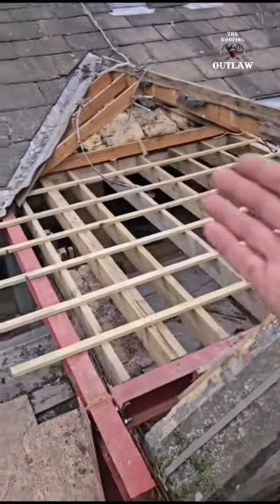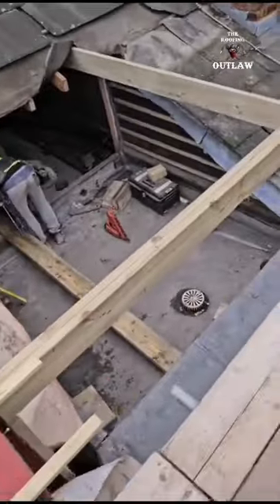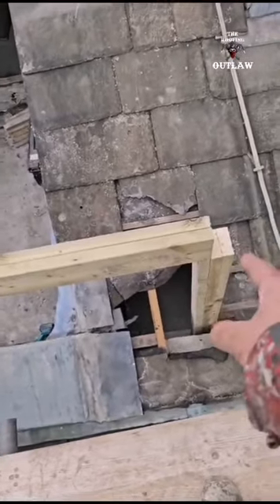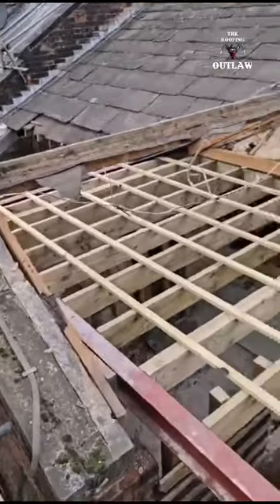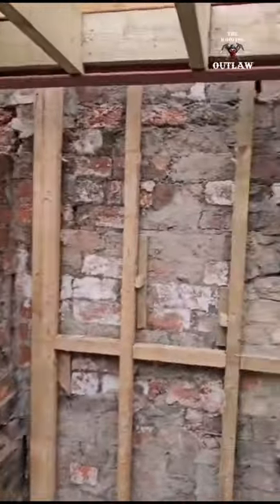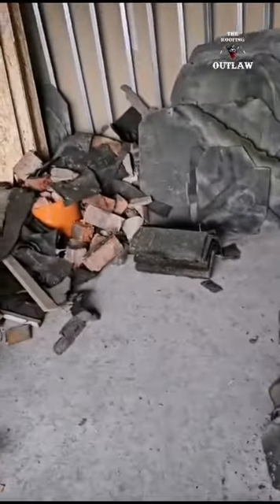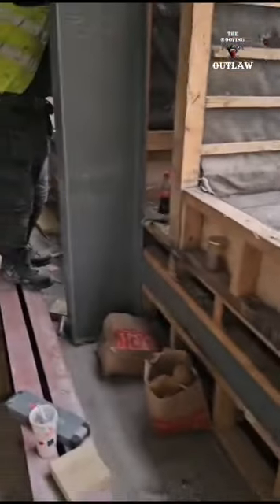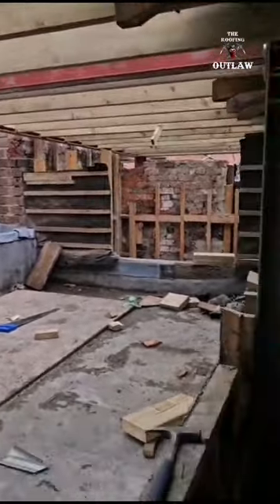Churchill House - Part 6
The outside has now become the inside and the inside has now become the outside.

🎁 All Orders Come With a FREE Roofing Outlaw Hoody!

📽️ Submit Your Sh*t Roofing Videos Here for a Chance to Win a Roofing Outlaw Hoody

Enhance your roofing game with our top-quality products and join the Roofing Outlaw community today! 🛠️